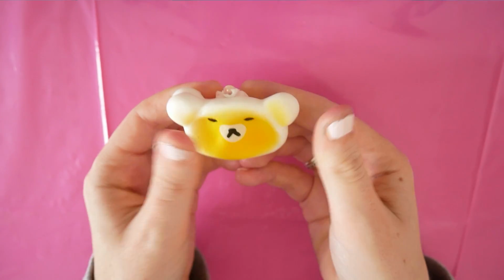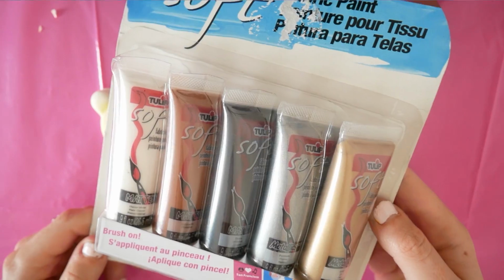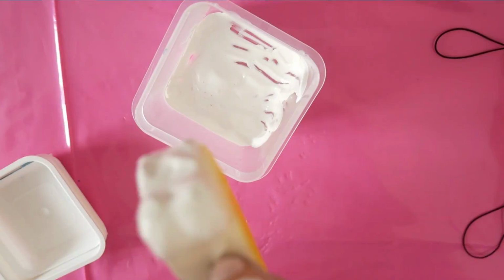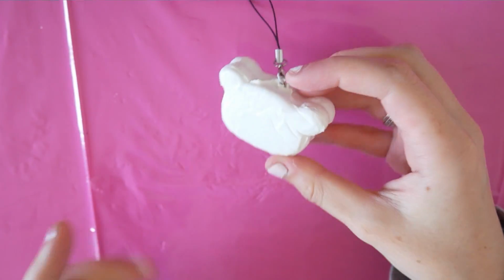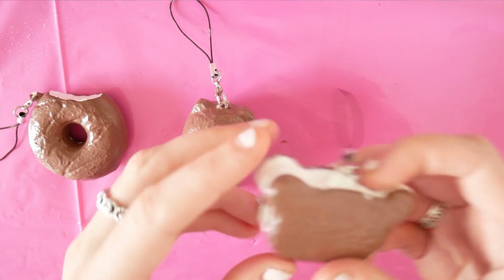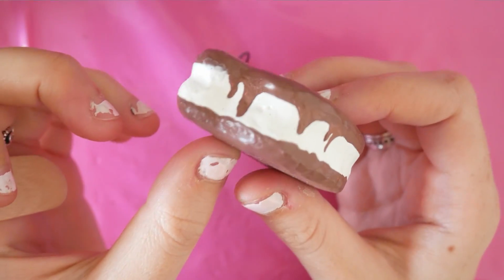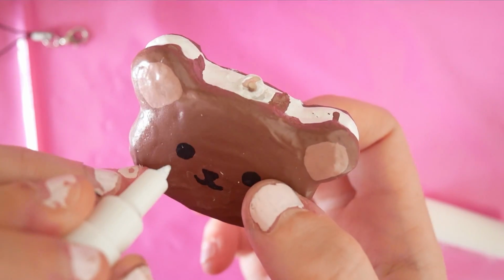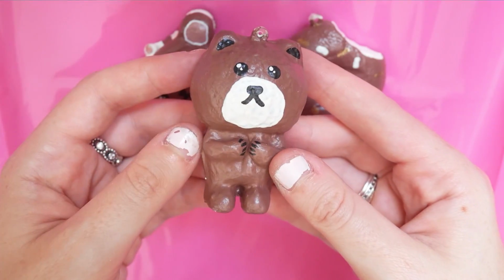Squishy Makeover DIY | Mini Chocolate Themed Squishies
Ello my cute nerdy family! Today's squishy makeover DIY is taking these super cheap little squishy keychains and turning them into chocolate themed! Also, I ACTUALLY USED FABRIC PAINT!! 😂😱🦄

Thank you so SO much for 2k subscribers, you have no idea how grateful I am!! I love you all so much, the giveaway I mentioned will be in Thursdays video, so keep an eye out! 😍😱

For those asking, of course I watch Moriah Elizabeth, who wouldn't?! She's amazing and is someone every squishy maker looks up to! Here's her channel - Moriah's Channel: